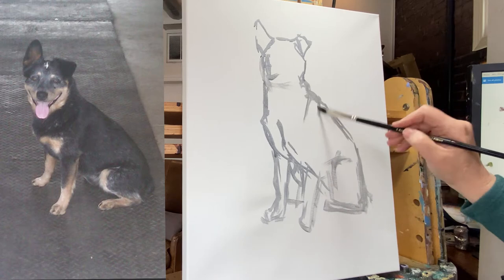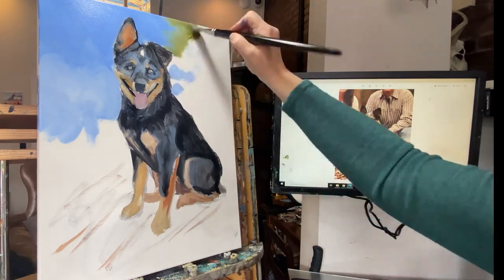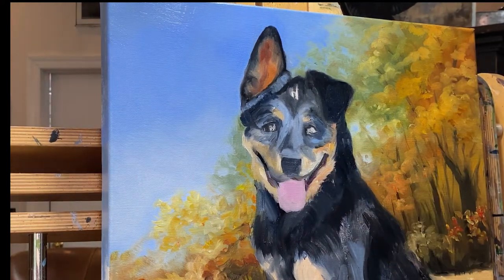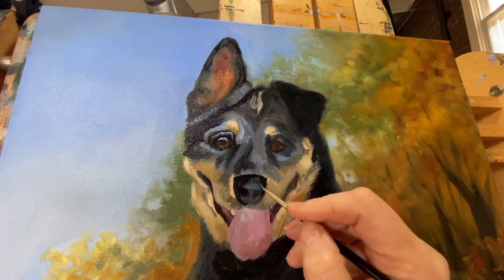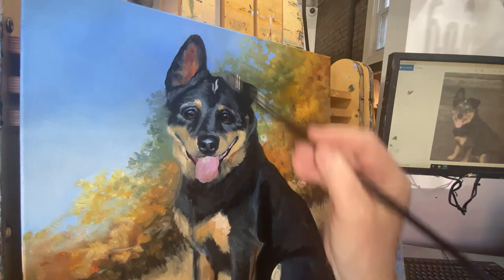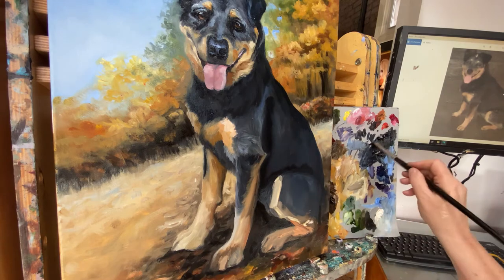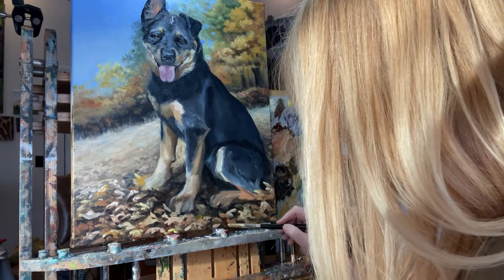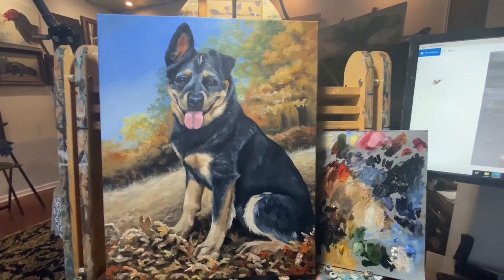How to Troubleshoot While Painting a Dog Portrait with Suzanne Barrett Justis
Some times I am commissioned to do a posthumous portrait of a sweet family’s pet.   The commissioner will go back through a lifetime of photos to collect references of their beloved pet for his or her portrait.   Often, the photo reference are less than ideal, taken at odd angles or peculiar poses.  These, less than ideal photo references present a certain amount of challenges that require troubleshooting.   In this video, I will show you how I work from many different photos to create the perfect pose for the portrait painting, troubleshooting all the way.  Watch as I create the portrait of Coby, the Johnson family’s Australian Cattle Dog.

I am using several Rosemary and Company brushes and get asked a lot which ones and where to get them, so here are some links for you

The Domed Eclipse Filbert I was using can be found on this link. it's a wonderful little brush, great for both application and blending.

the pure red sable in the 81 series was used for blending .   I wanted to give you the link to this brush in case you are interested in getting one for yourself

if you have any questions about this pet portrait of Coby, please leave it in the comment section and I will respond to you ASAP

If you would like to more see real- time,  information packed videos, please check out my Patreon Page and become a patron  I have many different tiers that will suit just about everyone!!